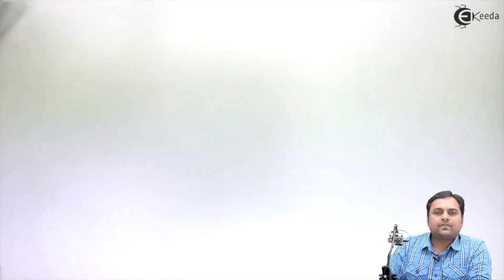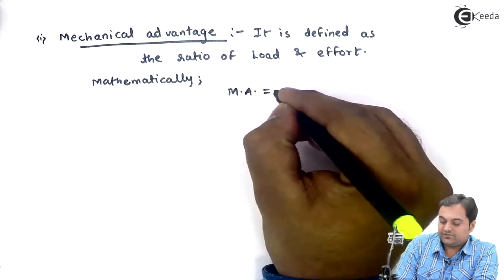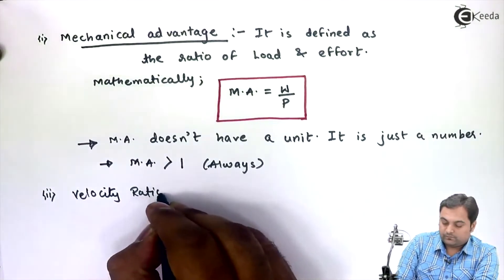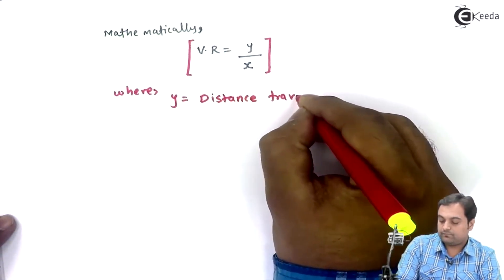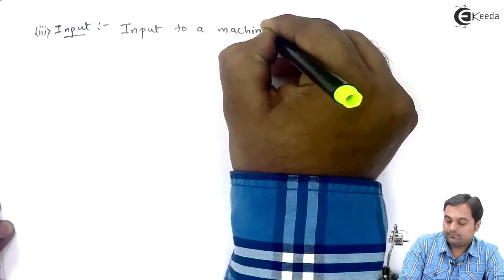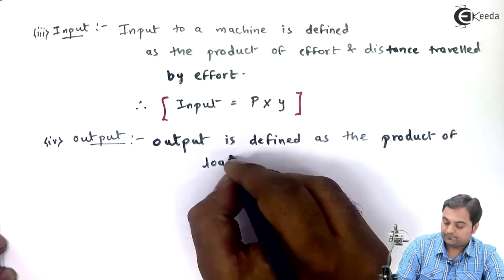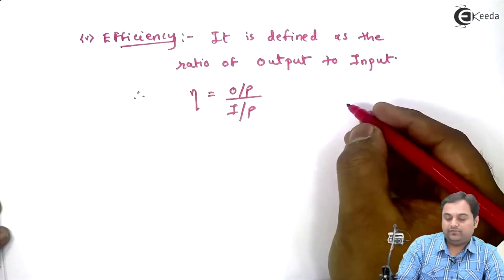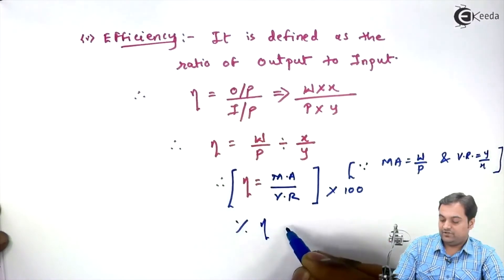Mechanical Advantage, Velocity Ratio, Input, Output & Efficiency - Engineering Mechanics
Video Name -  Mechanical Advantage, Velocity Ratio, Input, Output & Efficiency

Happy Learning